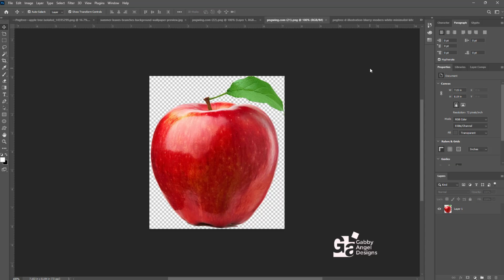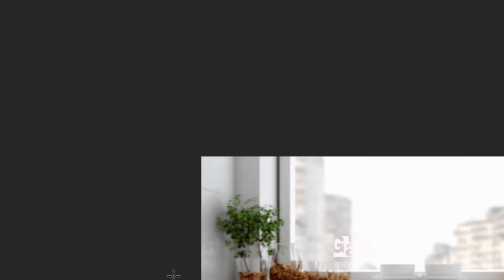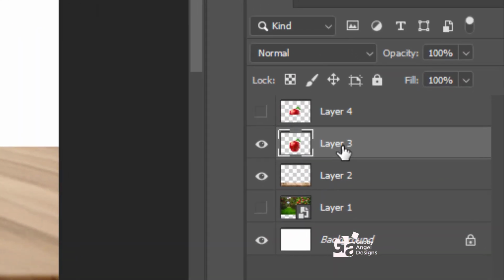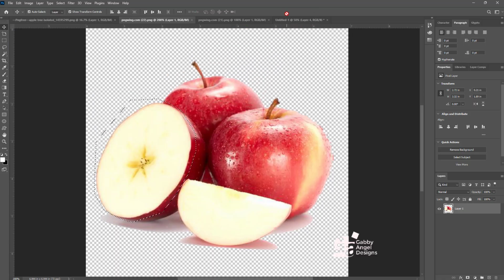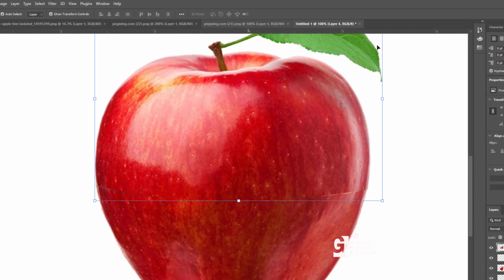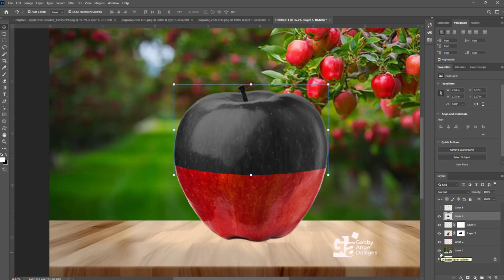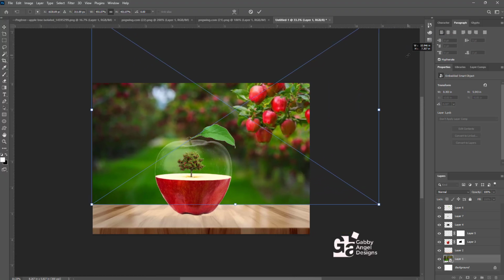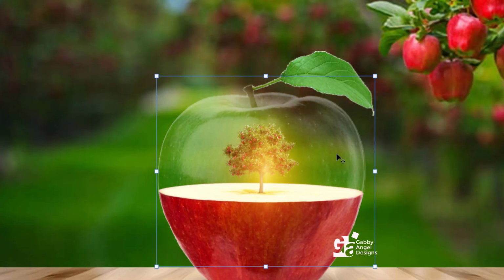Photoshop Tutorials for Beginners On Manipulation | Full Tutorial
This video shows you how to make a simple Photoshop manipulation using apple imagery. Learn how to edit photo by combining different apple elements and a background of an apple orchard. The process involves layering and photo editing techniques to create a unique visual composition.

Key Steps and Techniques:
Project Setup: 00:00 - 0:44
Creating a new canvas with 300 resolution and placing the background orchard image.

Layering Elements: 1:38
Adding a table and separating a whole apple into two halves using the rectangular marquee tool and layer masks 2:38 Manipulation: 4:11
Using the polygonal lasso tool to select and move apple leaves, followed by transform (Ctrl+T) and warp tools to align the elements.

Color Adjustment: 6:59
 Changing the apple color using Hue/Saturation (Ctrl+U) and adjusting contrast with Levels (Ctrl+L).
Effects and Shadows: 7:42
Setting blend modes to Screen for transparency, painting realistic shadows beneath the apple using a soft brush 9:29, and adding lens flares to enhance the lighting 10:35.